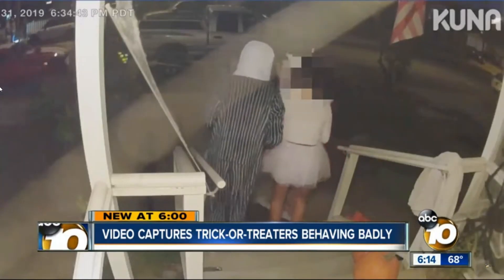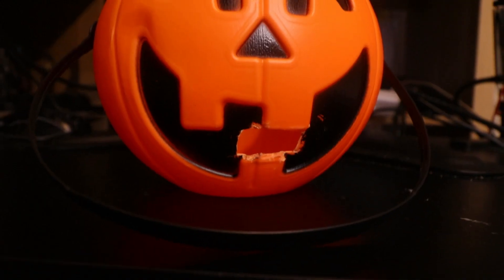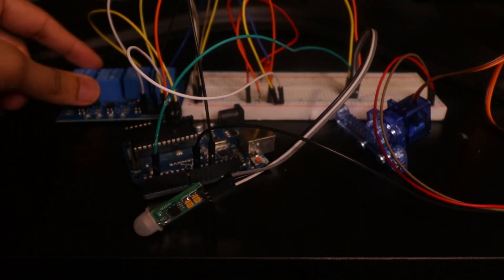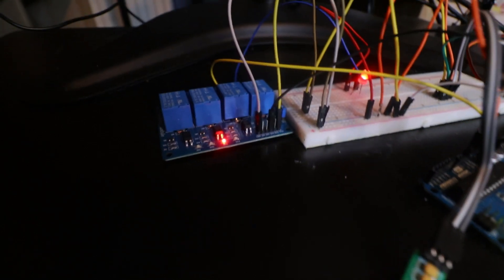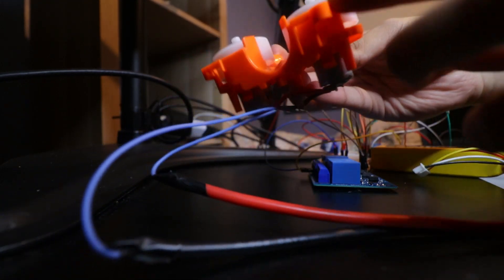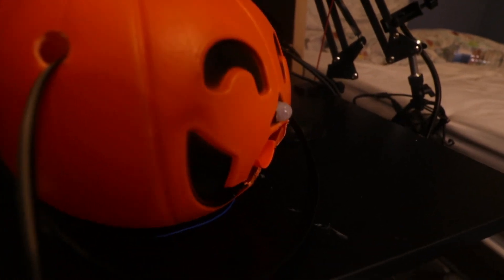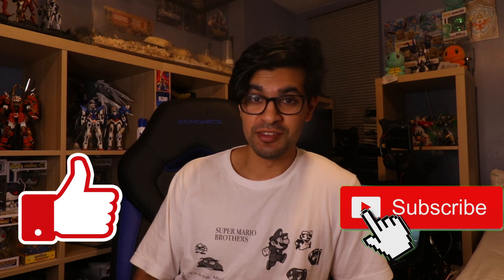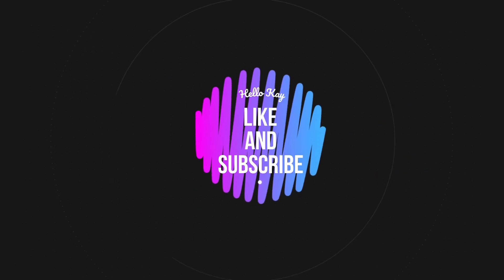Halloween Candy SHOOTING Pumpkin Robot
Halloween candy sweets shooting pumpkin jack-o-lantern is here! Shooting confectionary goods at all the kids, making it both social distance compliant, covid safe and partially hazardous to your eyesight! The pumpkinator? Pumpking? Any name suggestions?
This uses RC drone flywheel motors so it's pretty strong and was tested using haribos and marshmallows. The whole thing is built using an arduino to run the code, an IR sensor for motion detection, linear actuator for the feed mechanism and some other random components laying around.

Please leave any questions or stupid/smart robot ideas below in the comments and I'll look into building it (if it is worthy).